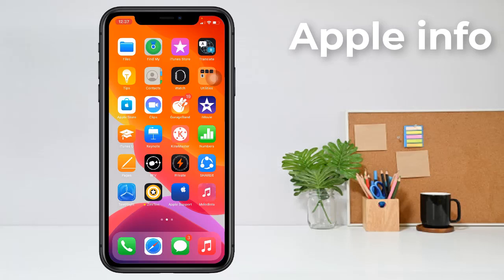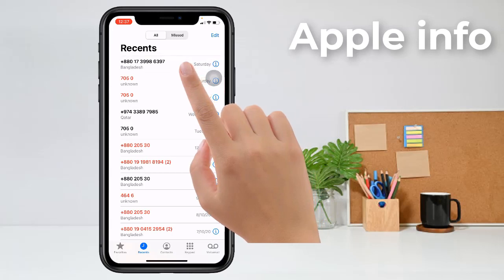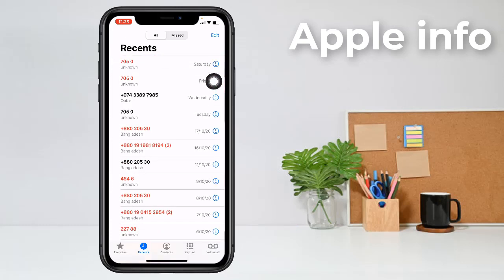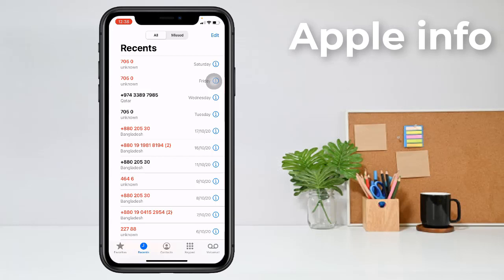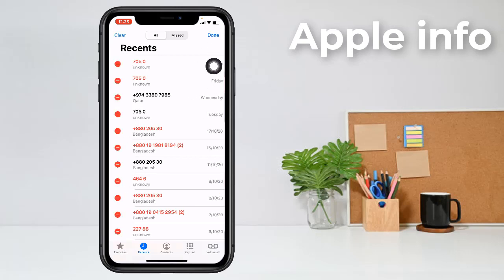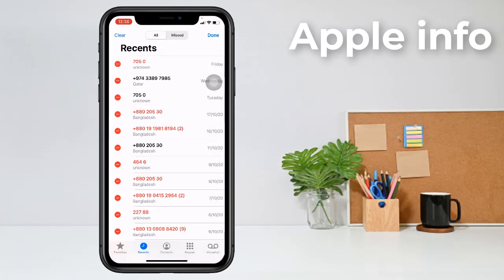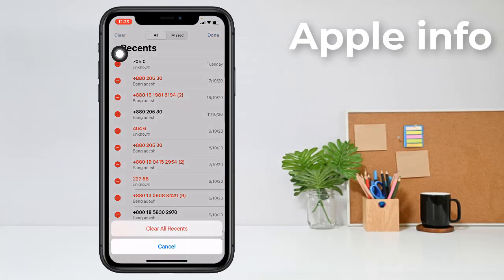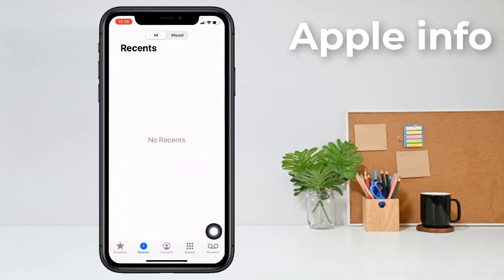How to Delete iPhone Call History || iPhone Call Logs || Apple info